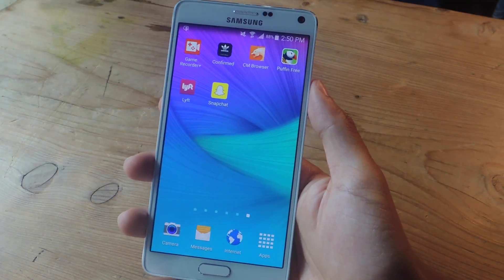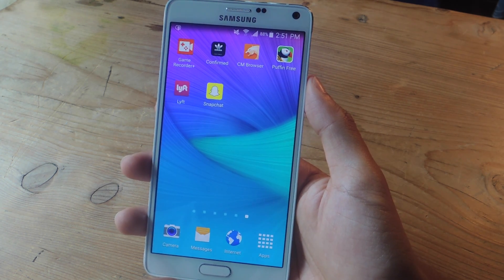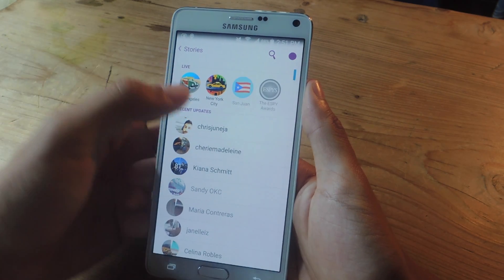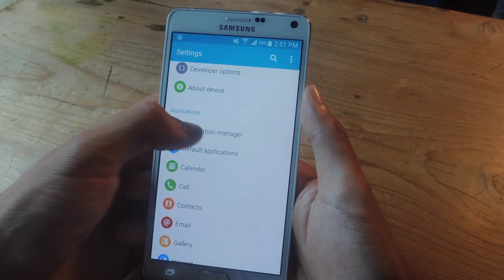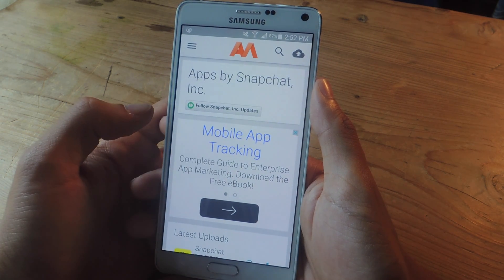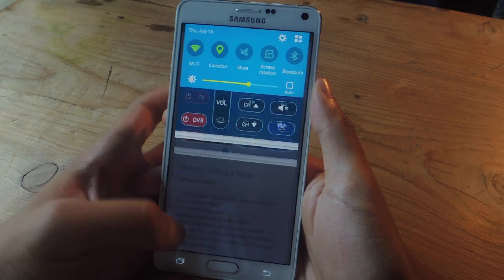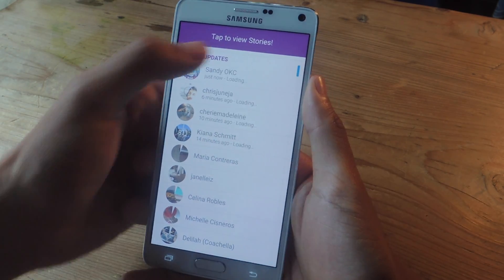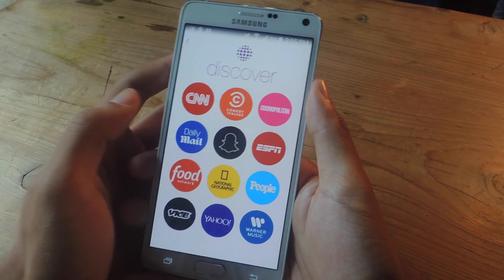Get Rid of Discover Stories in Your Feed on Snapchat - Android [How-To]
How to Get Rid of Discover Stories in Your Feed on Snapchat

In this video, I will be showing you how to remove Discover stories from your Stories. It's as easy as updating to an older version of Snapchat, and you'll be able to hide Discover back in its original page. For more information and download links, check out the full tutorial over on Gadget Hacks using the link above.